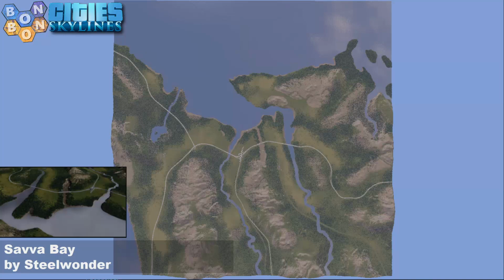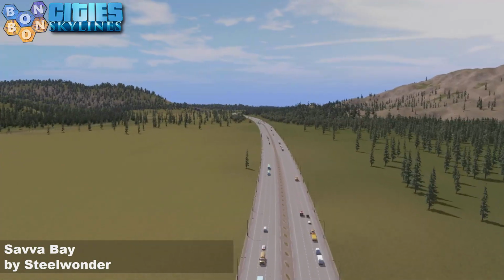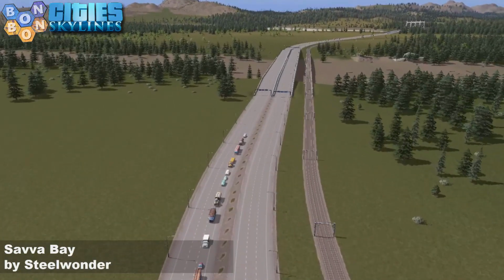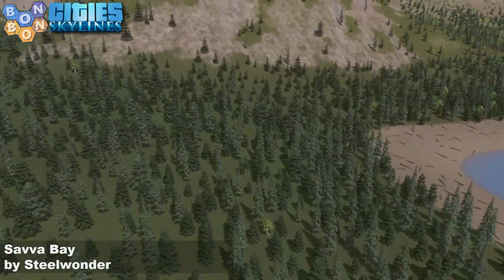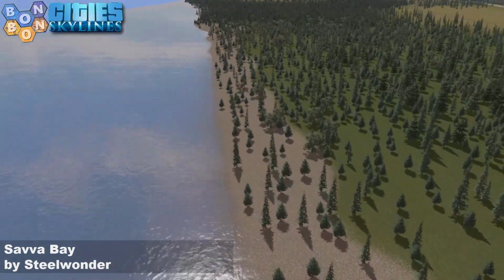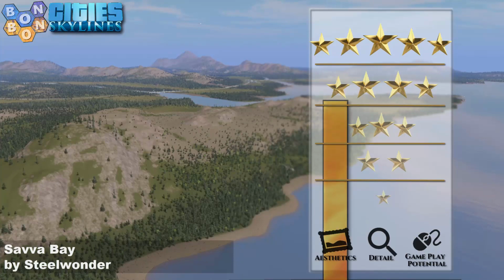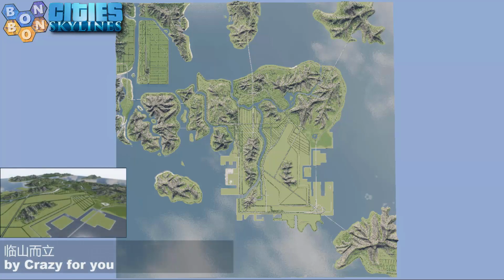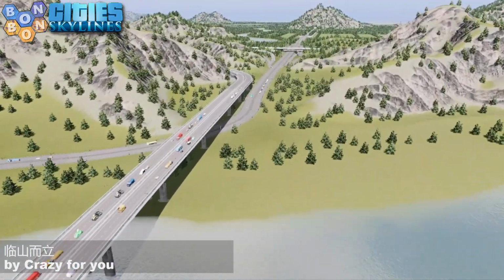CitiesSkylines - What Map - Map Review 1558 - Savva Bay & 临山而立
Today:
Savva Bay by Steelwonder